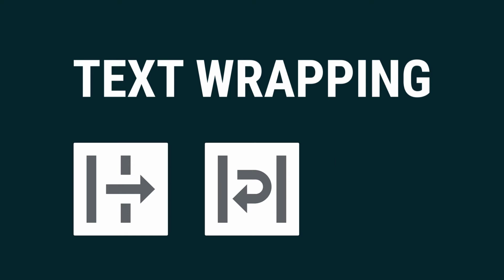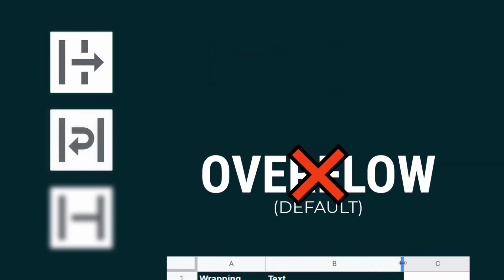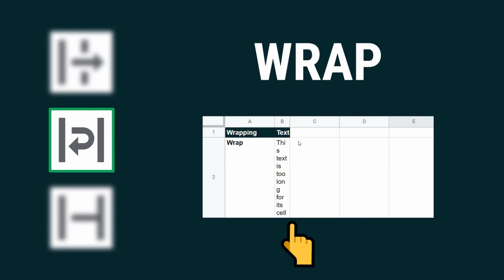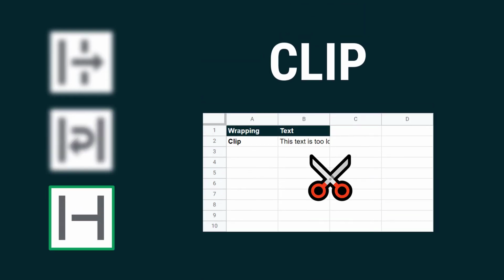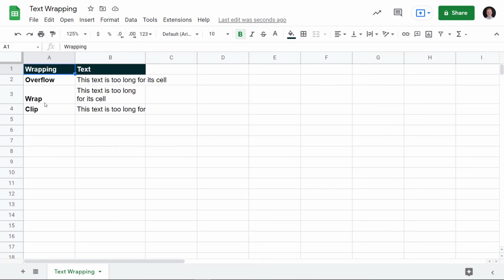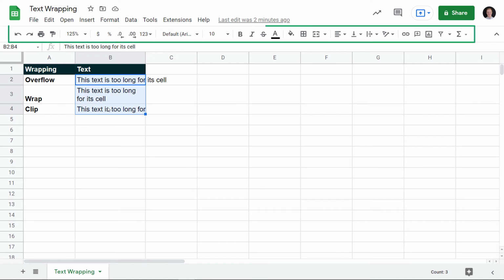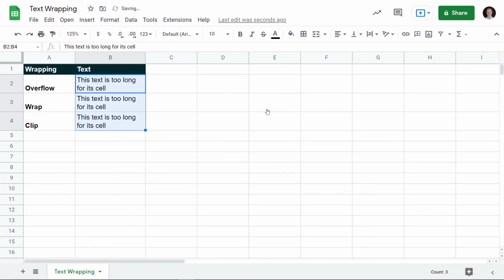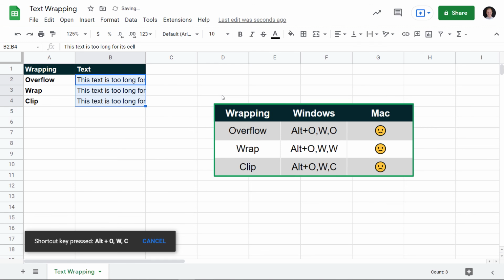How To Wrap Text In Google Sheets | 3 Quick & Easy Ways [Overflow, Wrap, Clip]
Learn the three options for text wrapping in Google Sheets (overflow, wrap, and clip) and the three ways to change between these options to make your data more readable and useful.

⏰ Timestamps:
00:00 - Text Wrapping Options
00:11 - Overflow
00:35 - Wrap
01:22 - Clip
02:23 - Method #1 Toolbar
02:36 - Method #2 Format Menu
02:48 - Method #3 Keyboard Shortcuts
03:20 - Did This Help?
03:29 - Learn More

👨‍💻 Get my help organizing your data and automating your business using Google Workspace